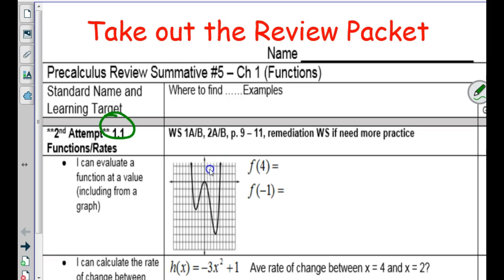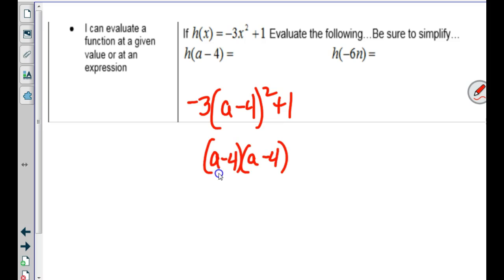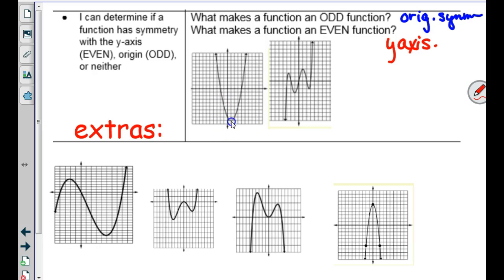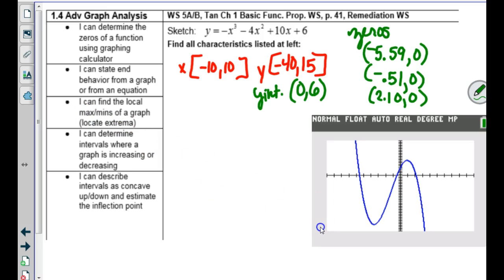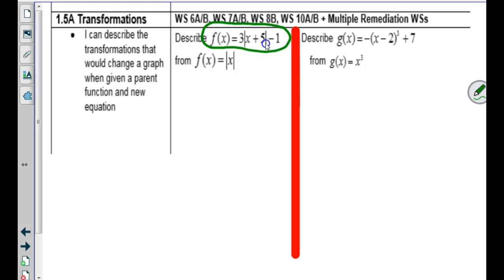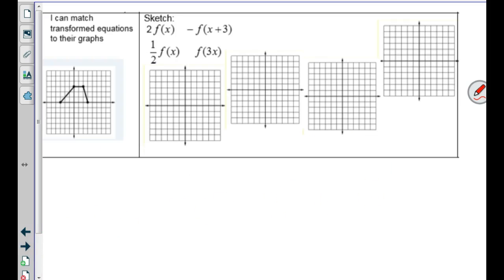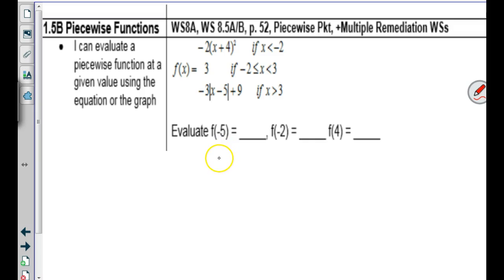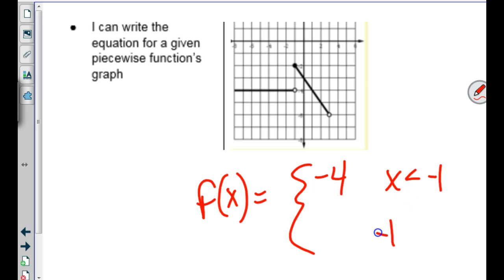Rev for Summ#5 Precalc 9.25.18